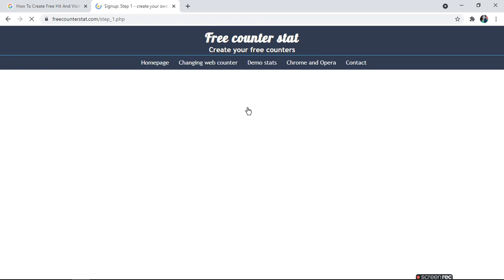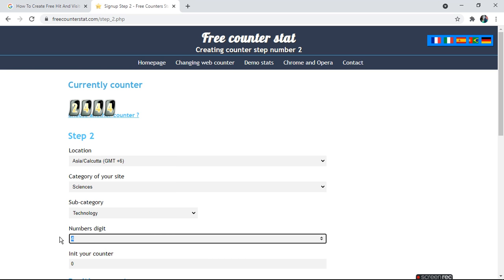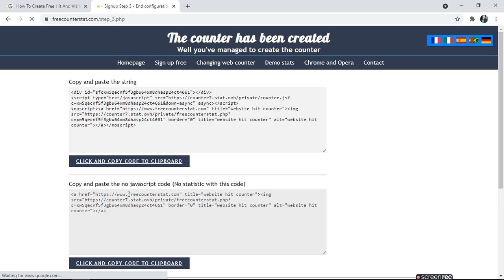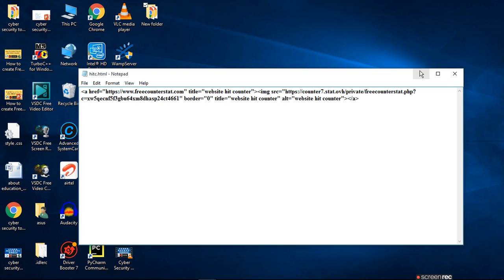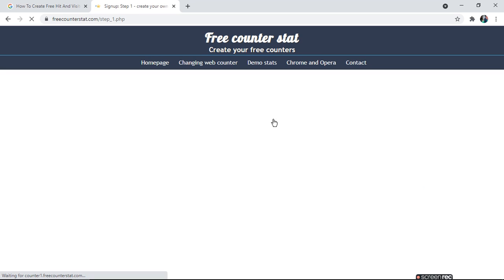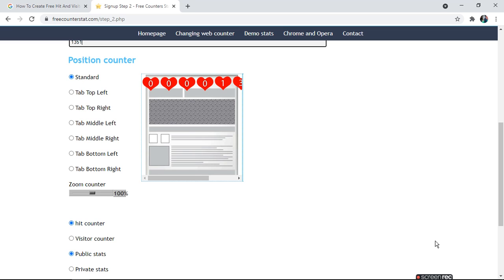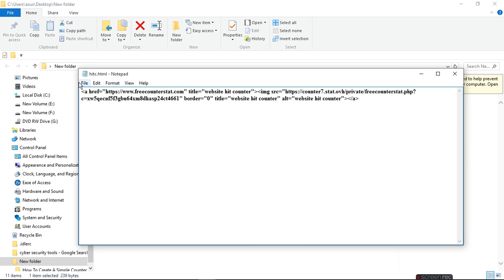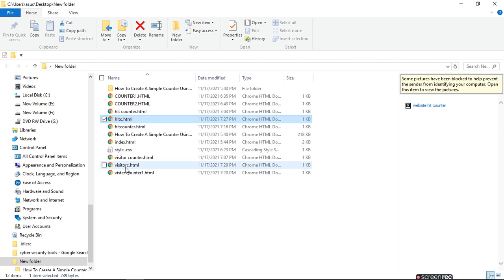How To Create Free Hit And Visitor Counter |ratan agarwal it informer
How To Create Free Hit And Visitor Counter
Steps-
Create visitor counter
Select shape
Ask for location
Category
Subcategory
No of digit in counter
Initial digit from where you want to start
Select Position of the counter
Select I am not robot
Submit
You will get 2 script choose as you want copy and paste in notepad save as html
Run on browser
Or if you have web site embed in the index page to see counter to get number of visitor on your site

asked viewers
How do you make a visitor counter?
How do I add a visitor counter to my Google site?
How do I check hit count on my website?
What is hit counter in HTML?
How to create free visitor counter in html?
How to create free visitor counter in JavaScript?
Simple hit counter
How to get free hit counter?